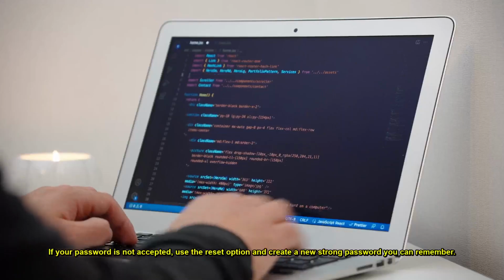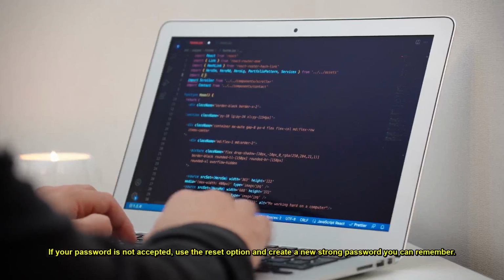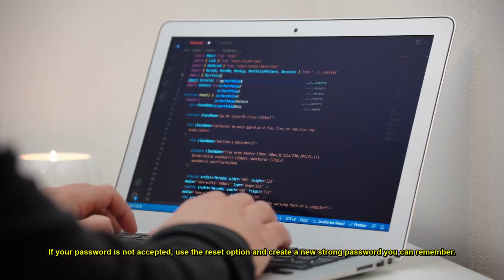How to Increase Your Time Management with RescueTime - Step By Step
Unlock the secrets to effective time management with our step-by-step guide on using RescueTime! In this video, you'll learn how to track your productivity, identify time-wasting activities, and optimize your daily schedule for maximum efficiency. Whether you're a student, a professional, or simply looking to improve your personal productivity, this tutorial is perfect for you. Don't miss out on the tips and tricks that can transform your time management skills!